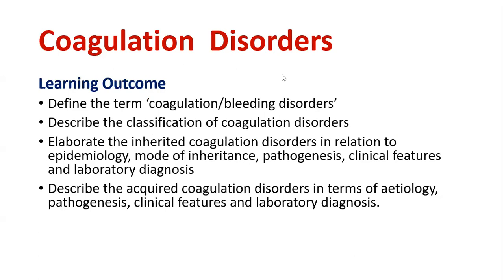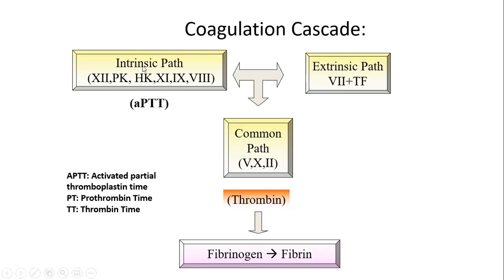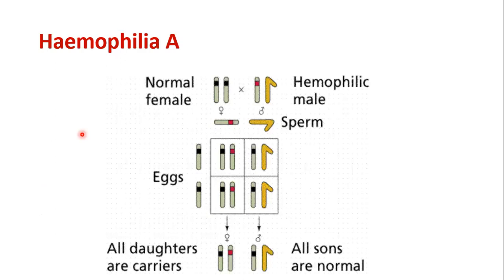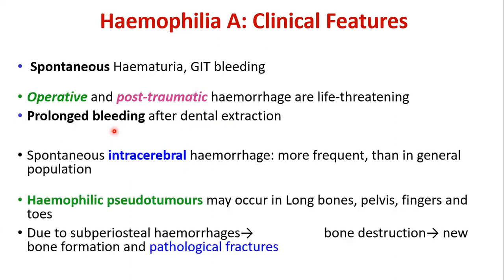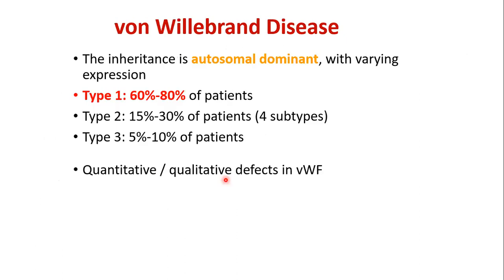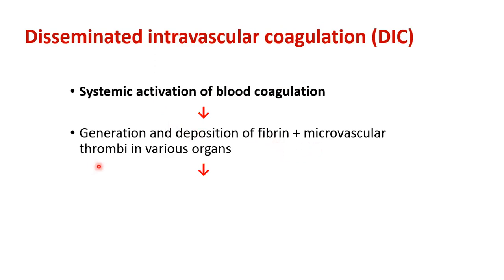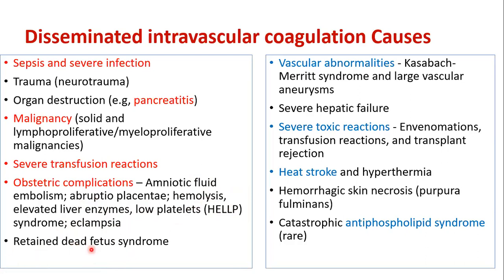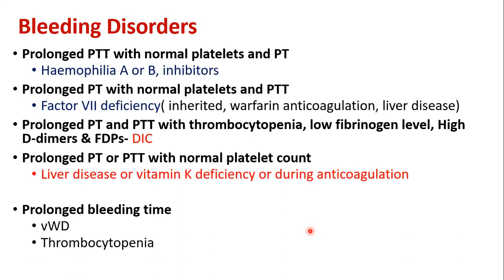H&I Coagulation Disorders